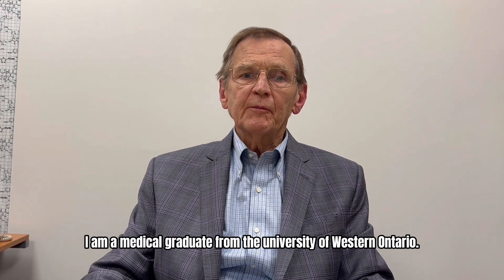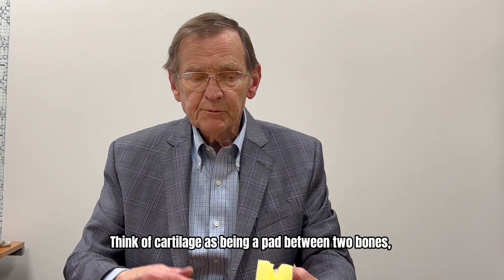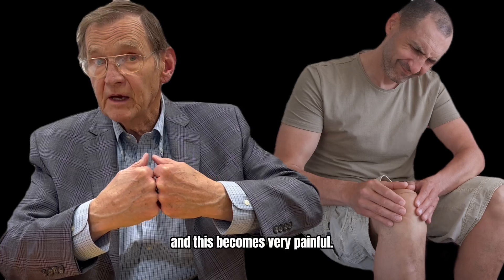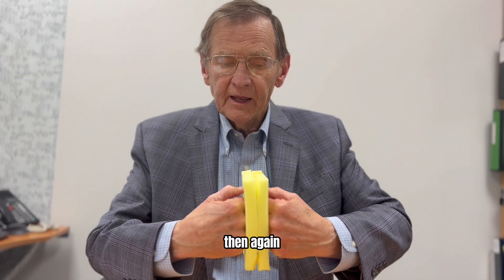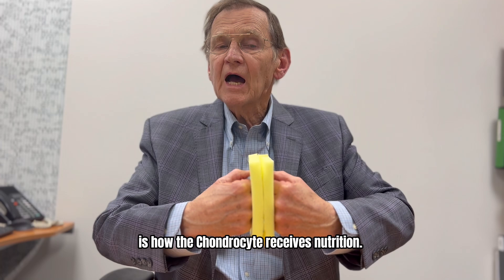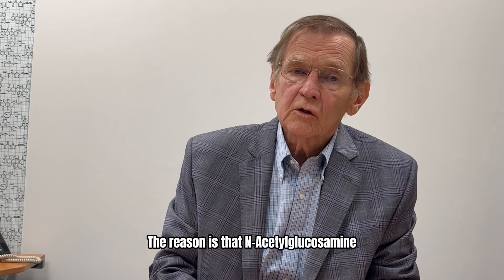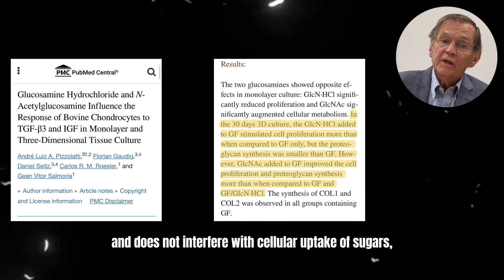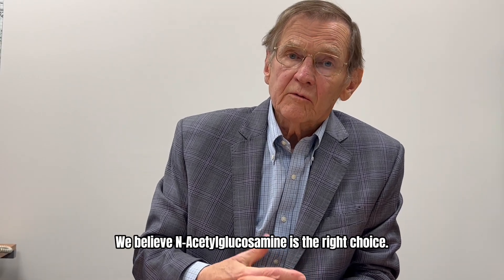Dr. Bill's Guide to Understanding Osteoarthritis | Wellesley Therapeutics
Let's break down osteoarthritis! Get the facts on its effects, prevention methods, and management strategies to keep your joints healthy and pain-free.